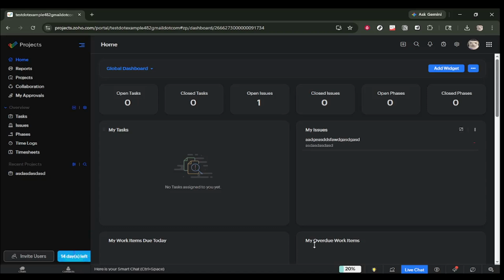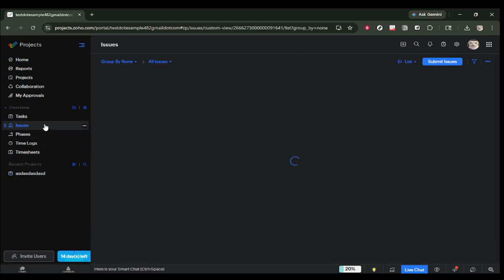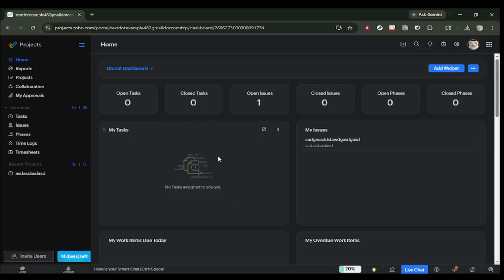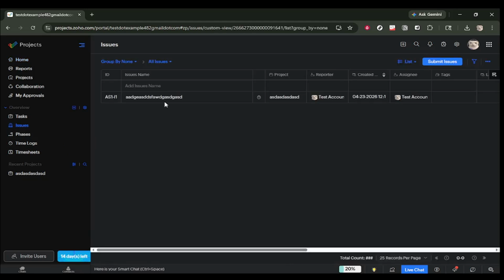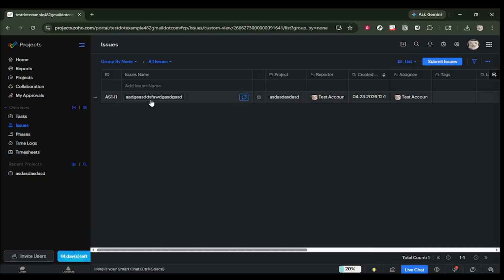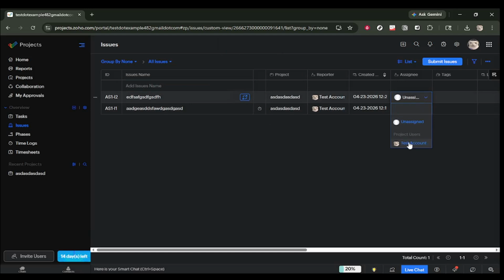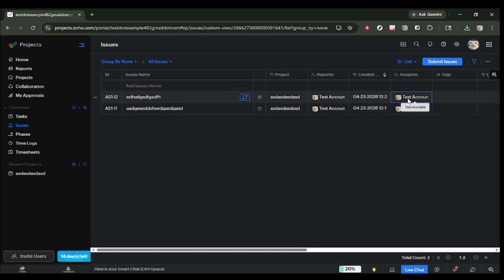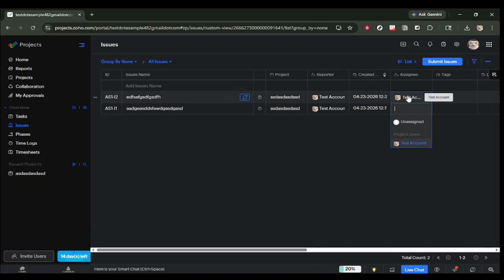How To Assign Issues In Zoho Projects [2026 Guide]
In today's video we cover: How To Assign Issues In Zoho Projects, Zoho Projects, Zoho Projects Tutorial, Issue Tracking, Bug Tracking, Zoho Projects Issues, Assigning Tasks, Project Management, Zoho Bug Tracker, Team Collaboration, Problem Solving, Zoho Projects Guide, Task Delegation, Project Quality, Troubleshooting Workflow

-Google Drive
-Google Meets
-Google Sheets
-Google Chrome
-Google Forms
-Google Gmail